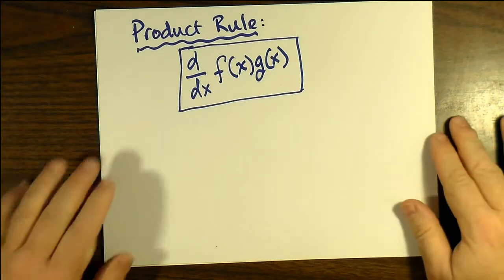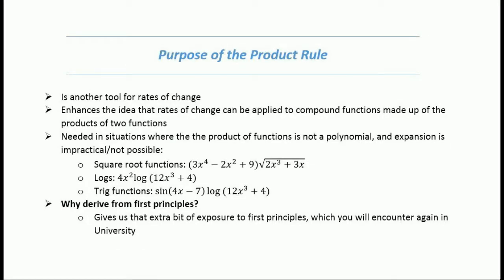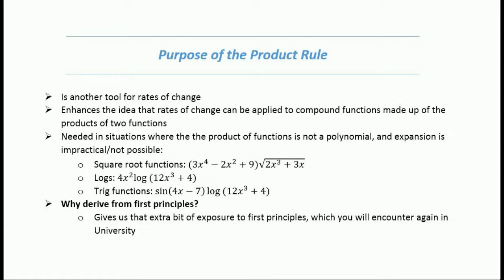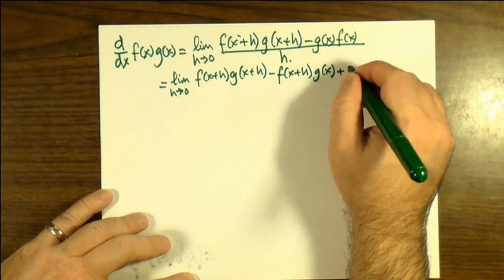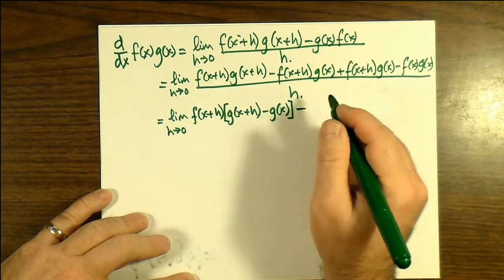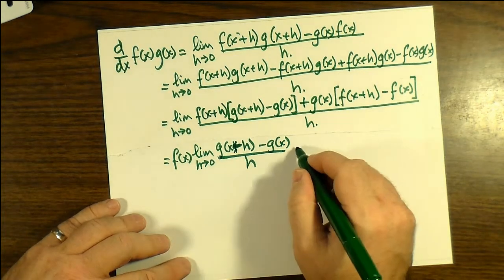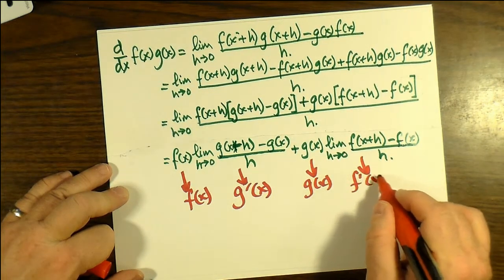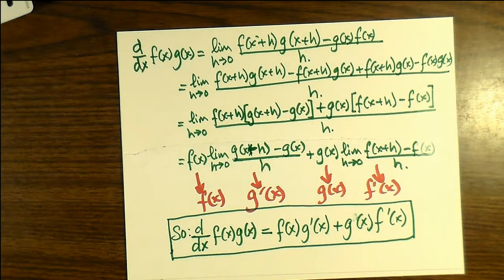Derivation of The Product Rule, Version 2.0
This short 5-minute video covers the derivation of the product rule from first principles, as well as some sound reasons for the purpose of the product rule.

This video is an improvement on a low-quality video I had earlier which was shot with a ten-dollar webcam. This one was shot with a better camera, and is in hi-def. Rendering was done entirely with open-source audio and video programs (Audacity and OpenShot) under Ubuntu Studio Linux.

until I remove it.